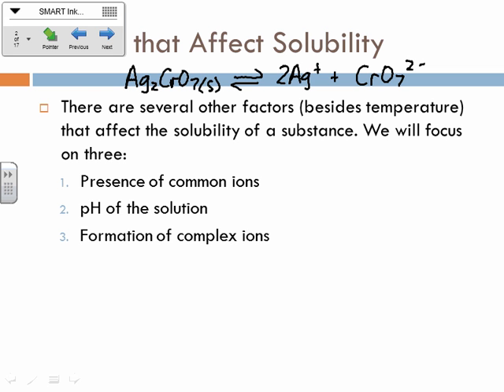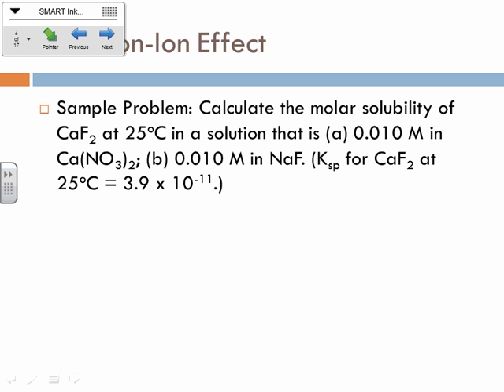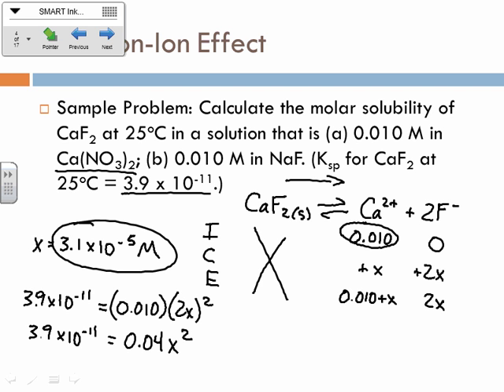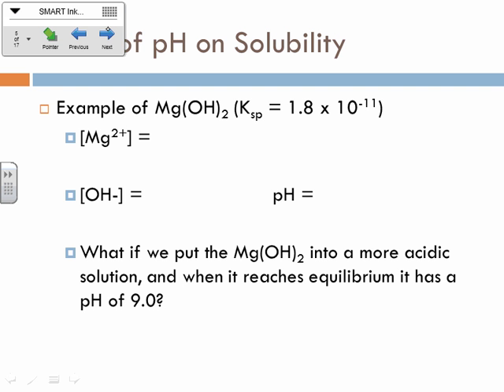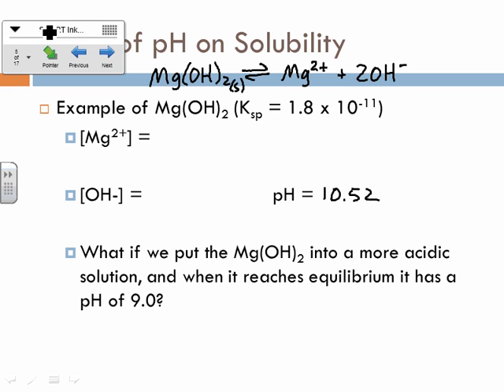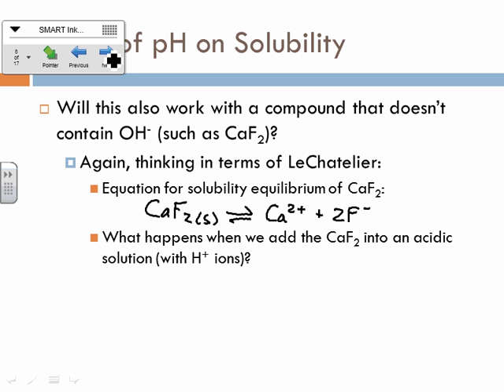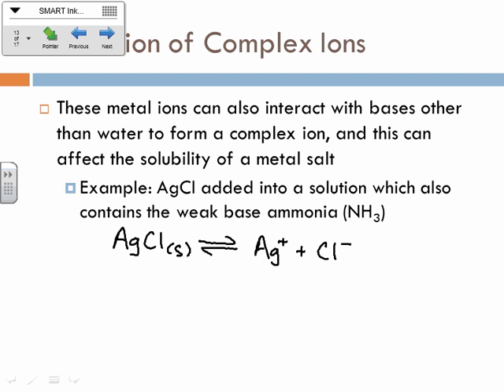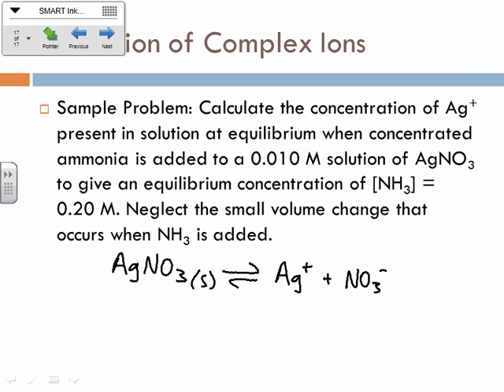Section 17.5 Factors that Affect Solubility